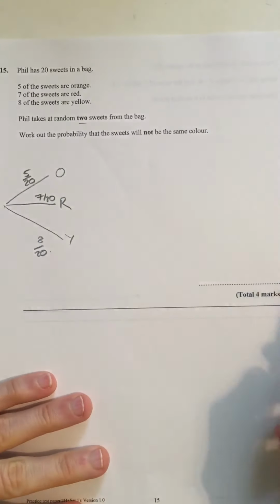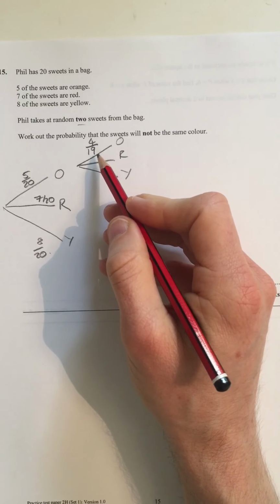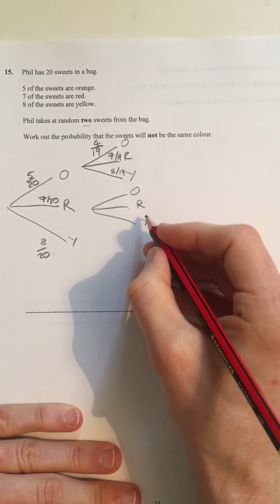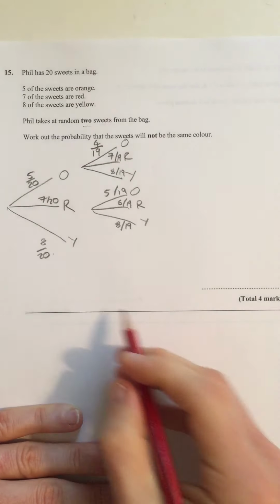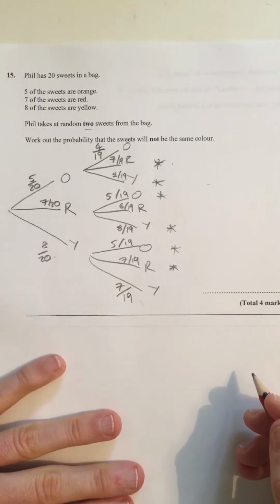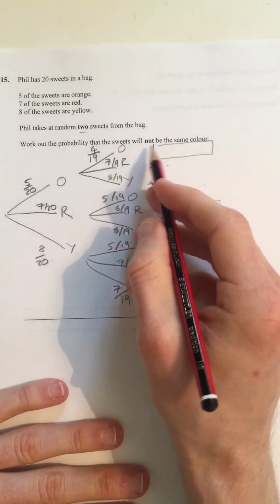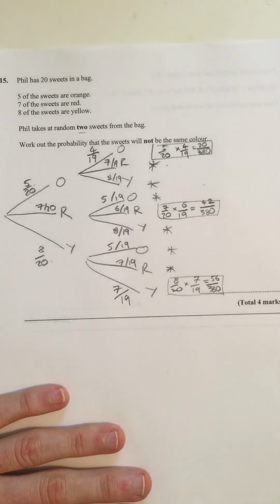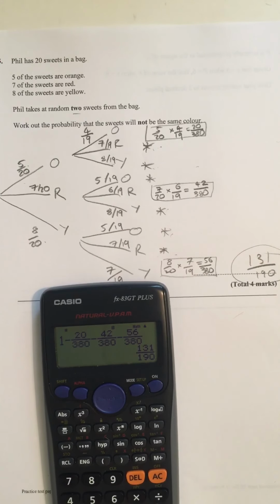TN15 - Set 1 - Paper 2